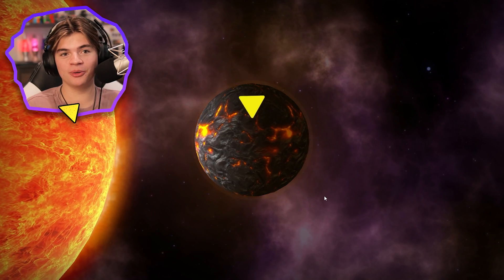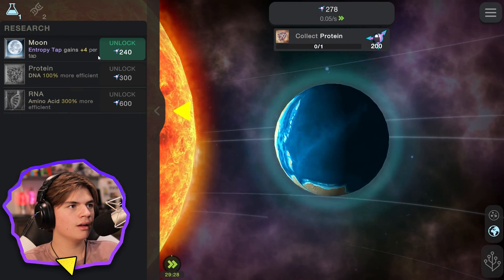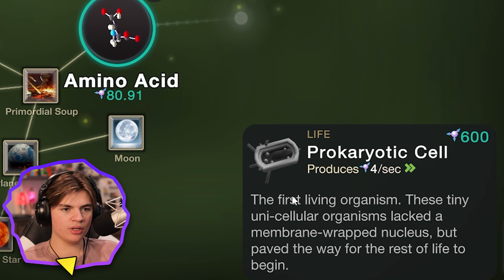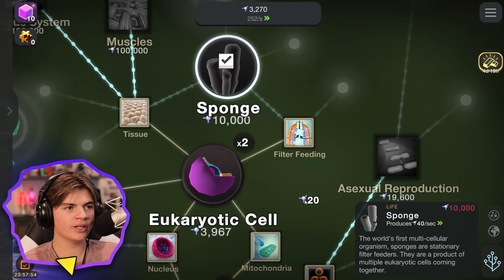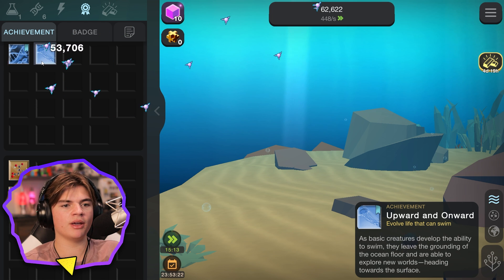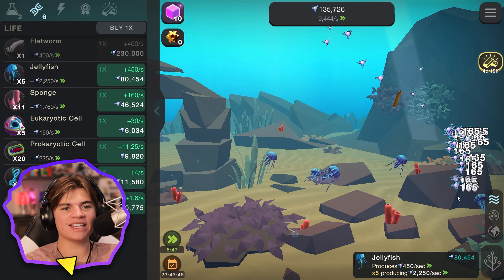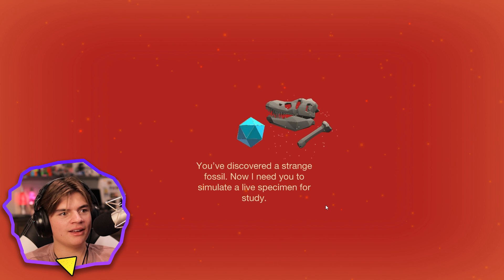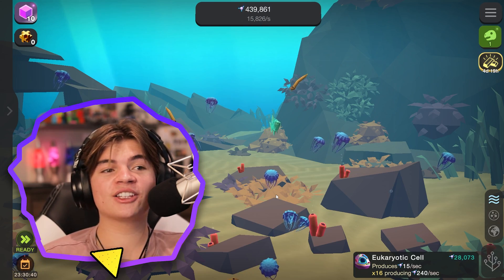I Restarted Earth From ZERO - Cell To Singularity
Original Setup

In this video we are playing Cell To Singularity and develop the first life on Planet Earth!